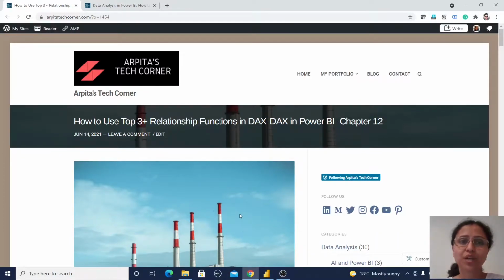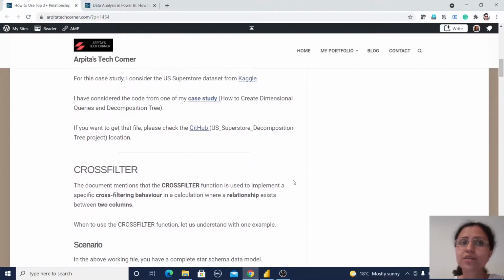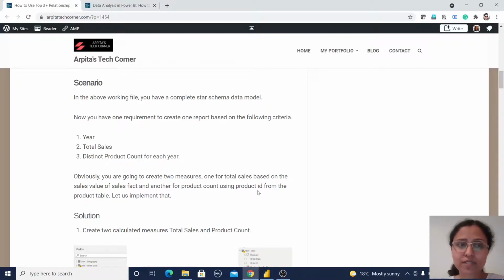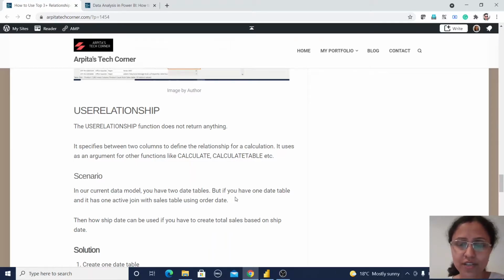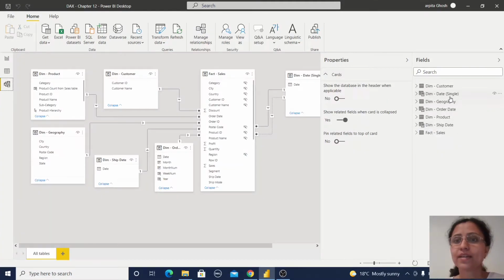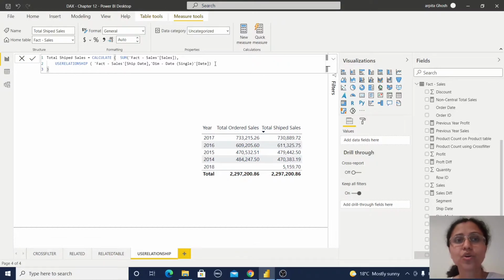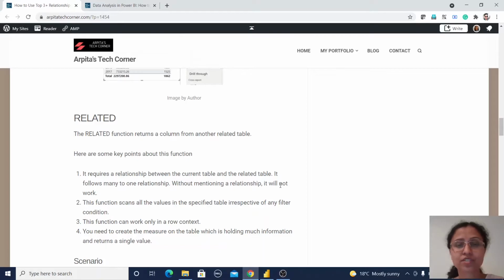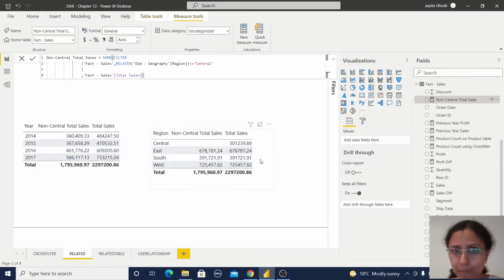12 How to Use Top 3+ Relationship Functions in DAX | DAX in Power BI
Chapter 12 is about Relationship Functions in DAX using Power BI.
This is a video has the following information on  How to Work with 4 Relationship Functions in DAX